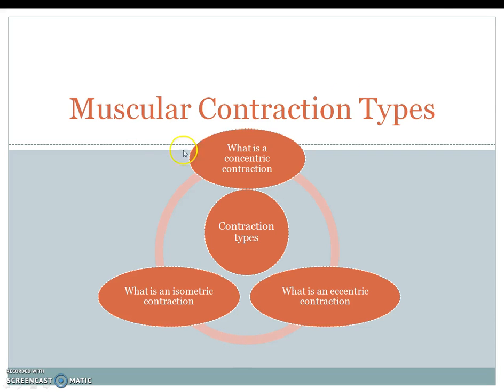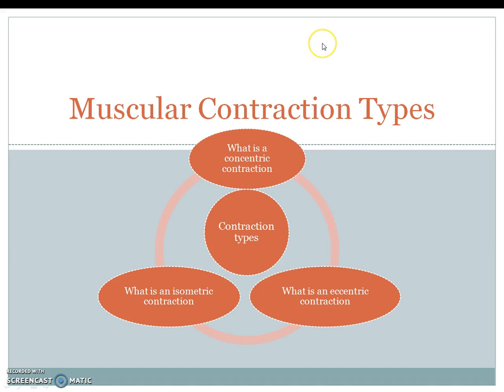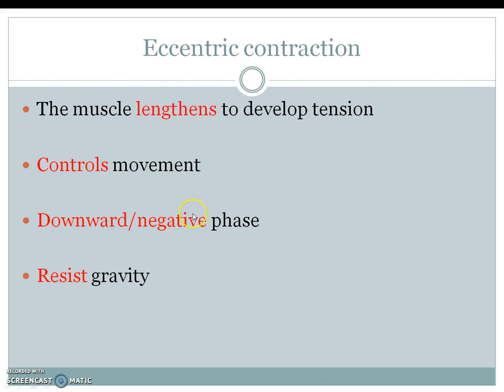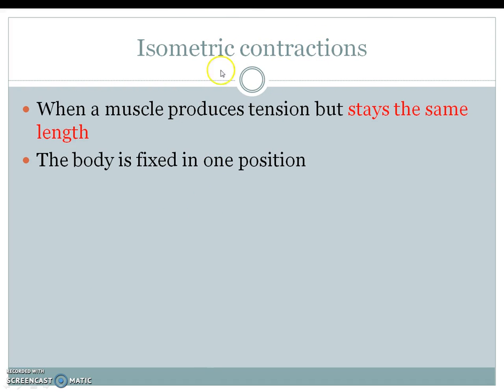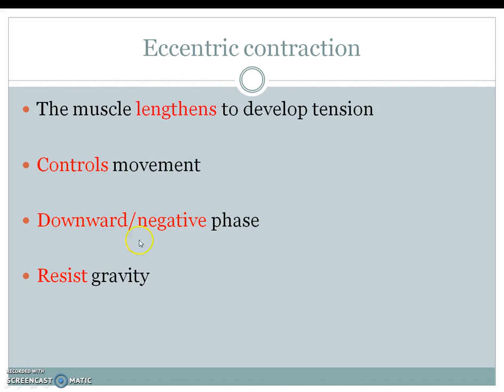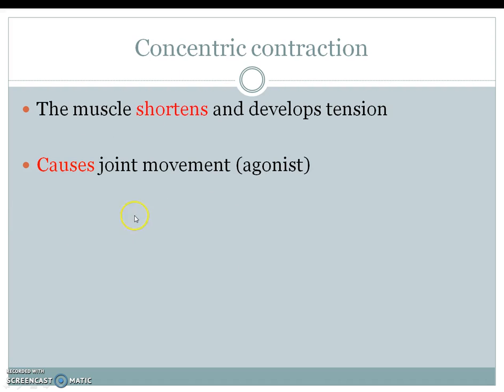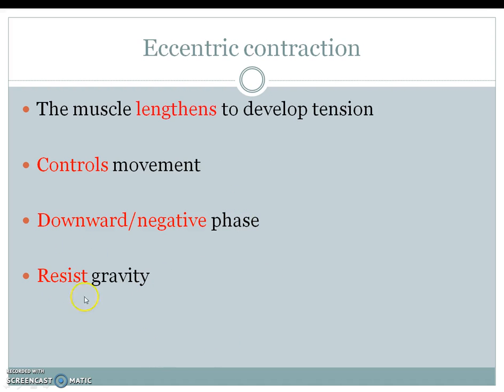2 - TYPES OF MUSCLE CONTRACTION